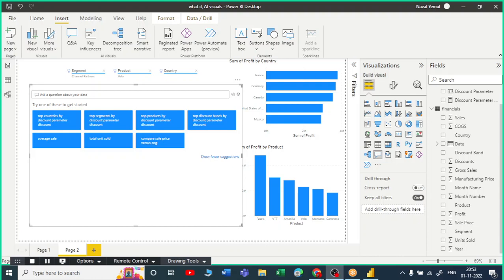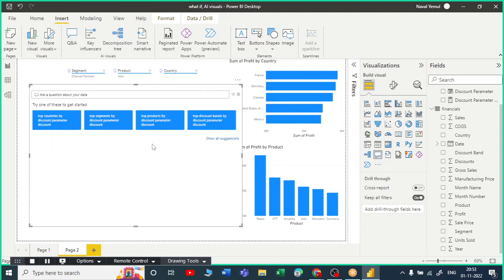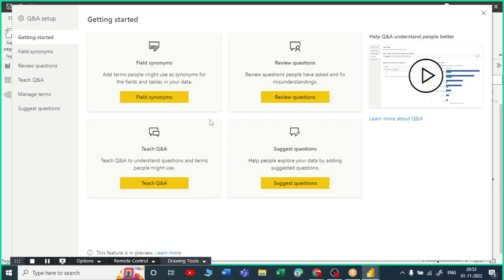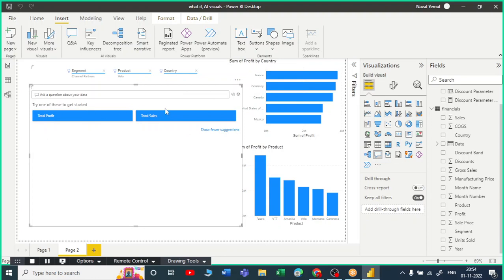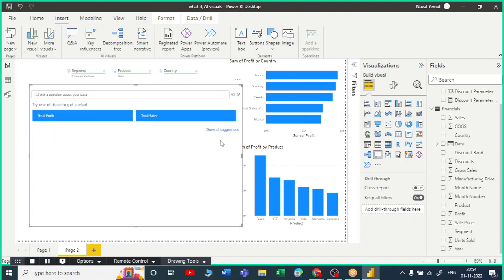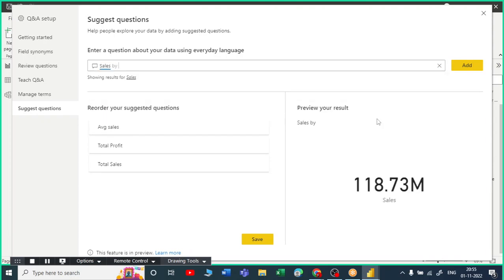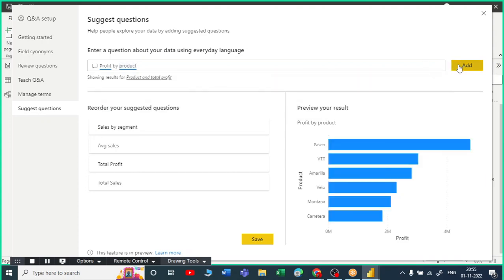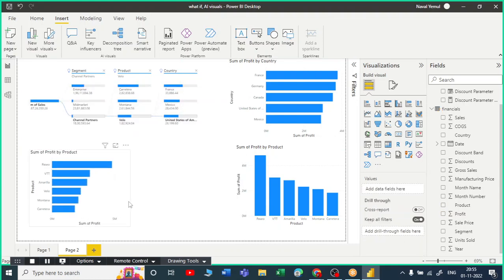4.19. AI visuals | Q & A - II | Power BI for Everyone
In this tutorial, you will understand AI visuals, Q & A, NLP, Power Q &A, Visualization Tools, Introduction to Visualization Power BI DAX, Formatting in PBI, DAX for complete beginners Power BI tutorial for beginners, Data Modelling in Power BI, Edit Relationship,  Creating Relationship, Power BI tutorial for beginners, Microsoft Power BI, Power BI Tutorial for Everyone Data Modelling- Power BI